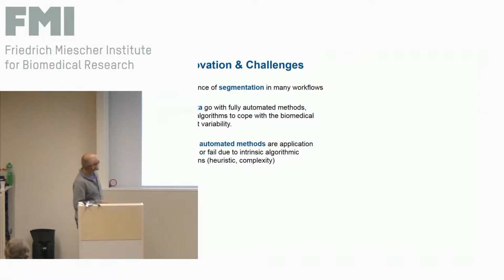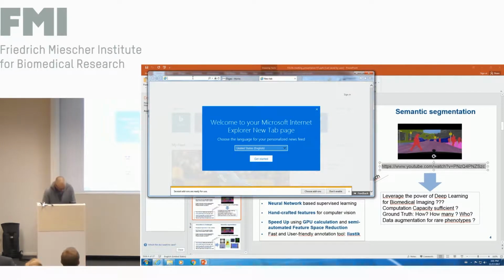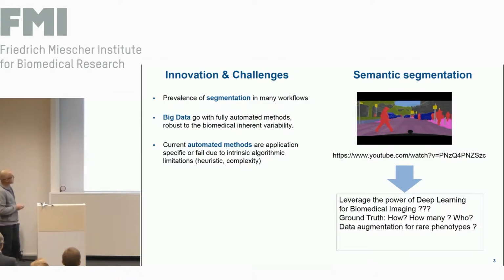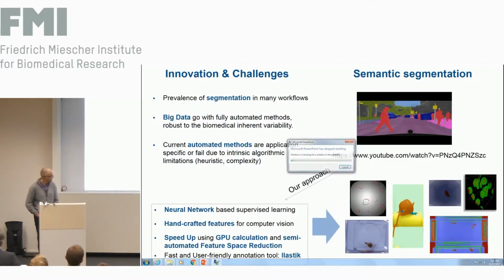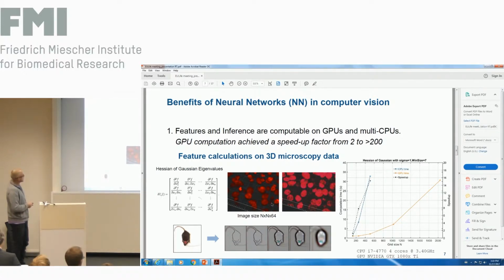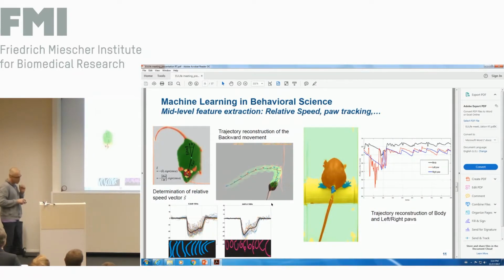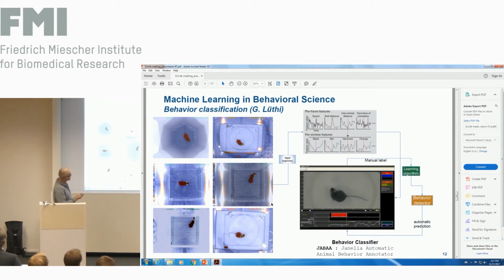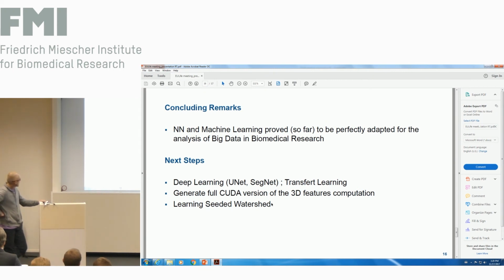Raphael Thierry at the FMI and eulife Big Microscopy Data Management Workshop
Friedrich Miescher Institute for Biomedical Research together with eulife is organizing a one day course in Big microscopy data management on the 17th of November 2017.

Raphaël Thierry (FAIM, FMI): Neural networks and Machine Learning for Image Classification

A great opportunity to get familiar with all aspects of big data management (hardware, software, open source and commercial solutions) and to find out how big data are concretely handled in many different environments and research fields.